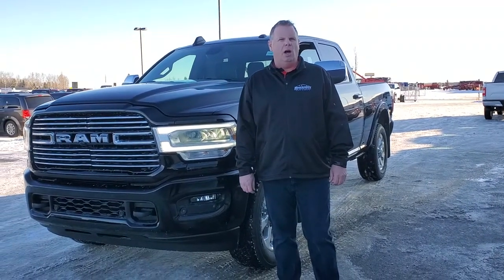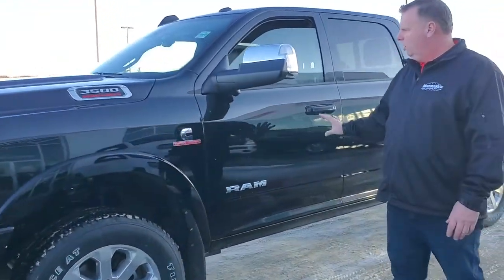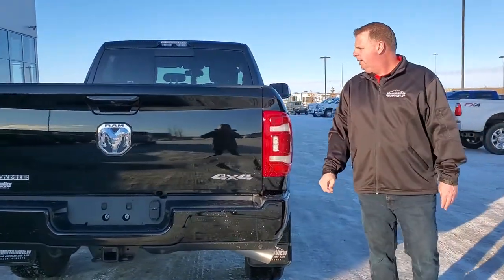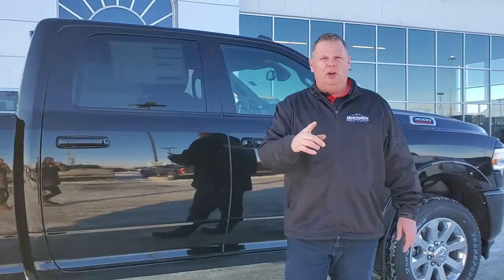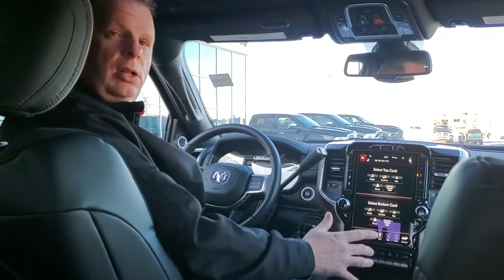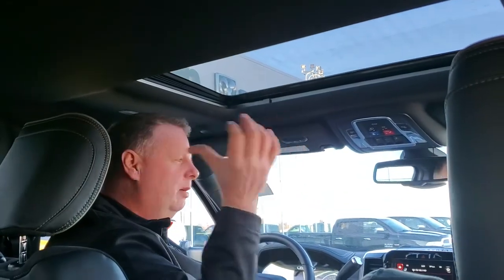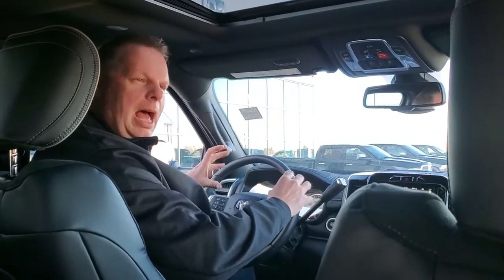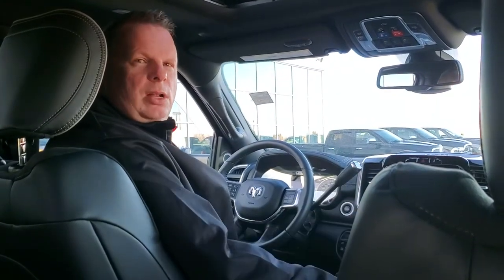2019 RAM 3500 Laramie Sport DIESEL Truck Stock AK545 | Mountain View Dodge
Have you been dying to get your hands on one of these AMAZING luxury diesel trucks? Don't wait, now is your time! This mint vehicle is offered now for $15,000 OFF!

Watch as Product Advisor Jessie Cooper shows us all the bells and whistles on this immaculate 2019 RAM 3500 Laramie Sport.

Stock# AK545

VIN: 3C63R3EL4KG692129